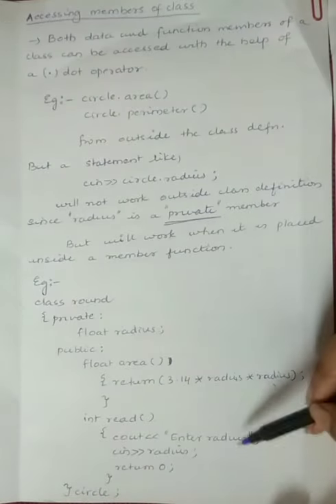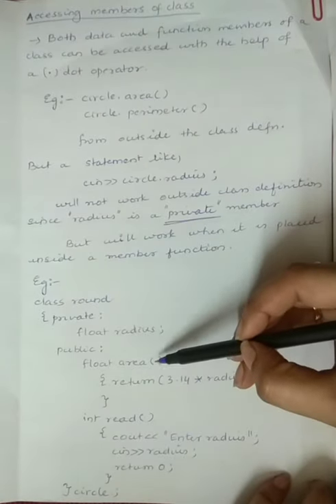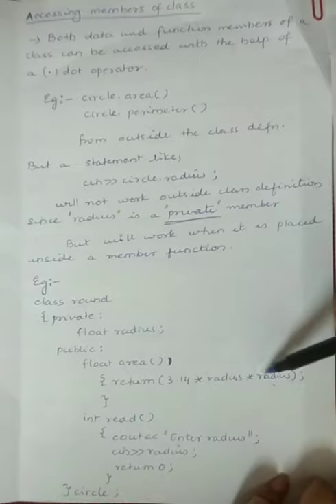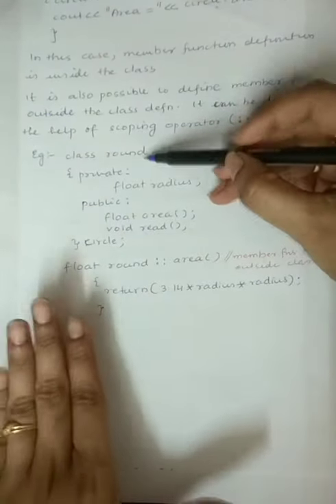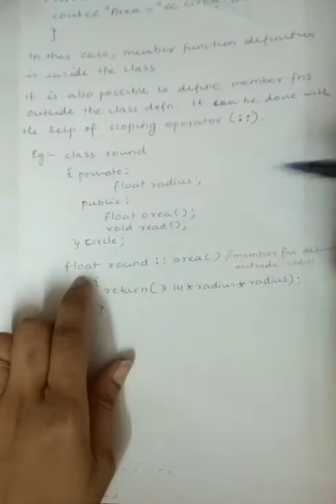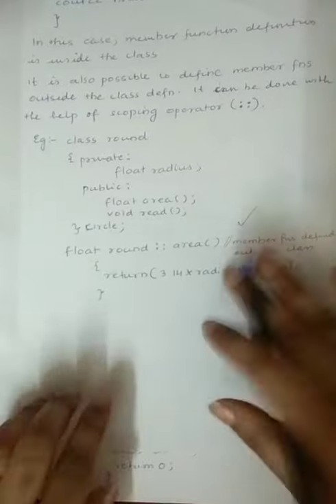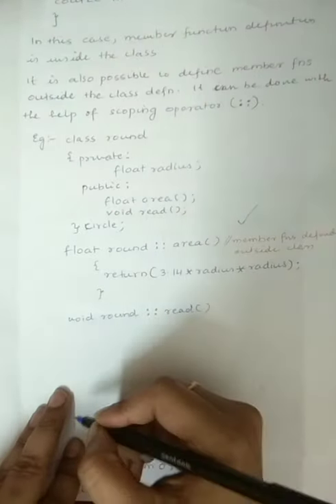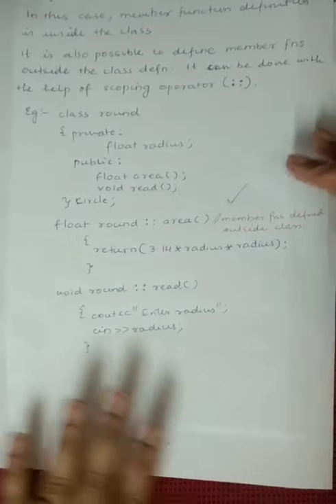Module 4 CPCT: Structures and files part 12